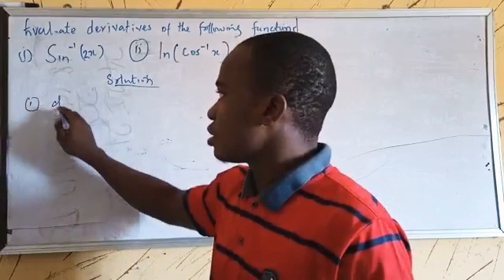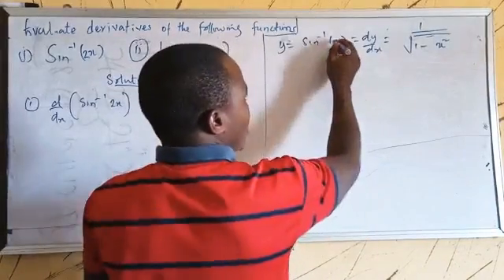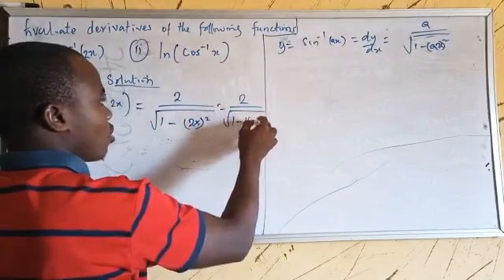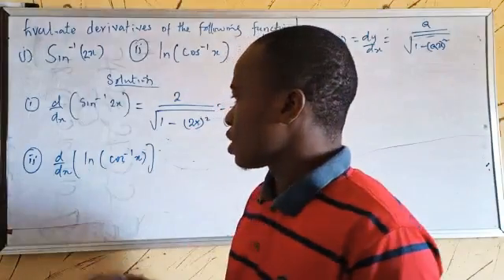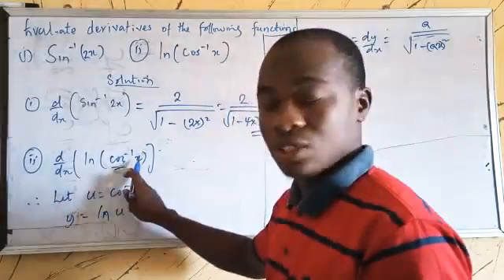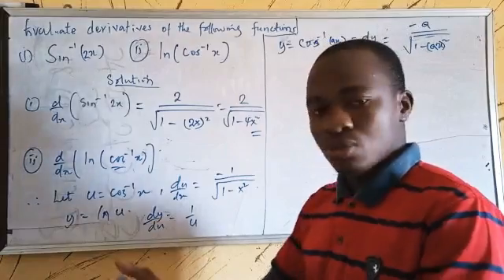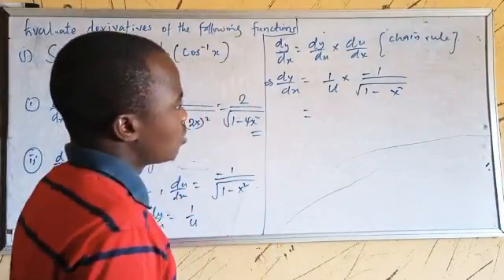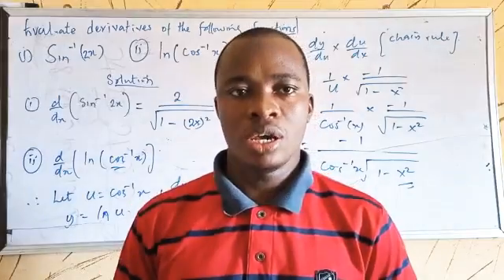Lesson 2 | How to find the derivatives of Inverse Trigonometry functions